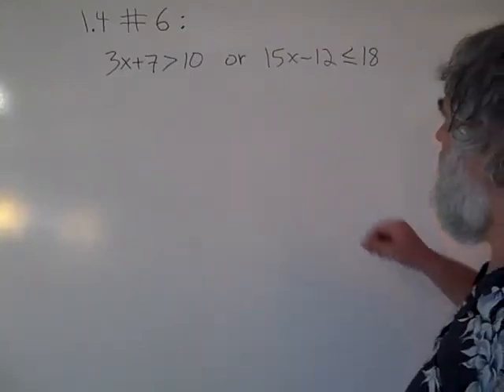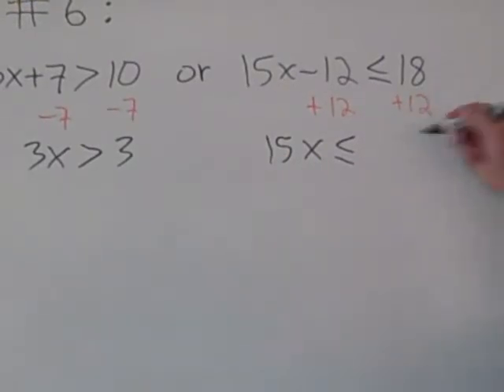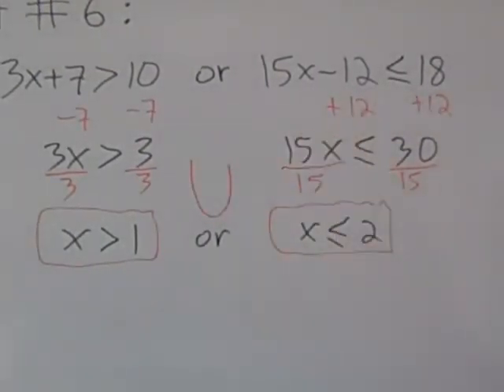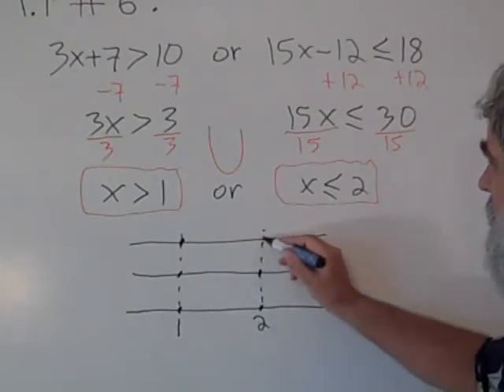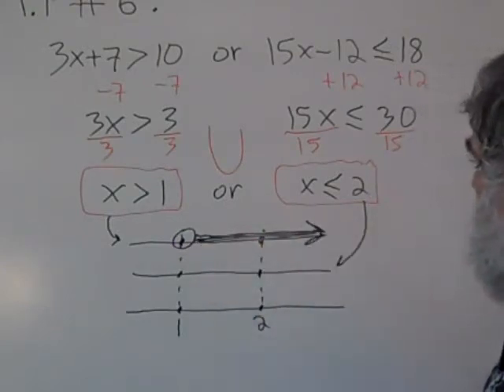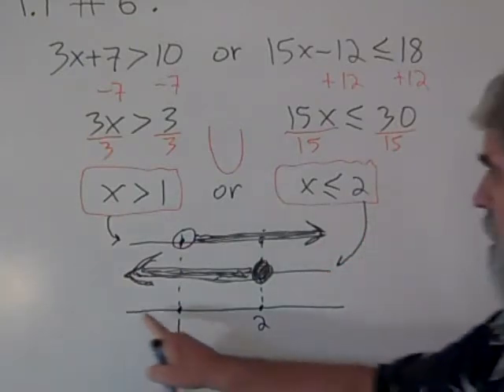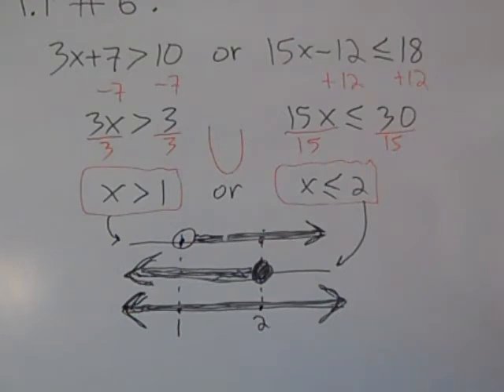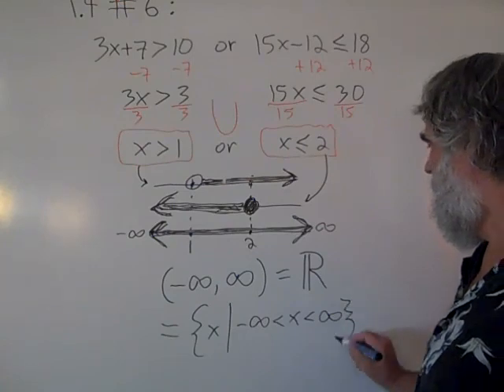IA 1.4 # 6